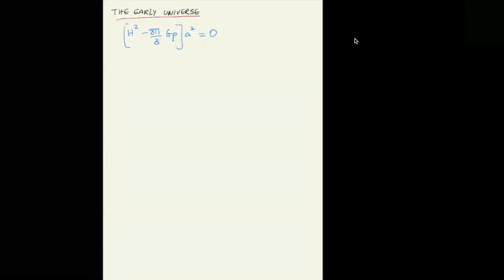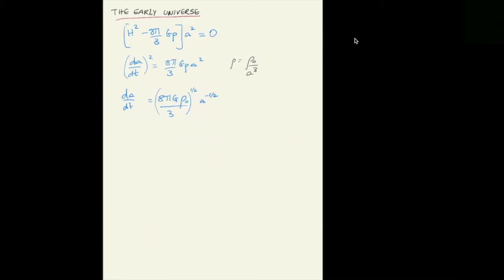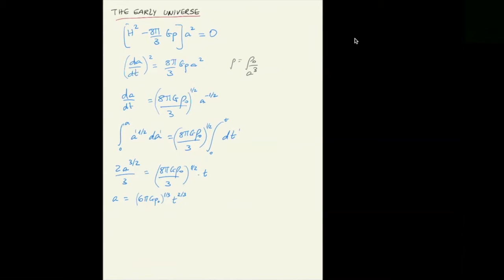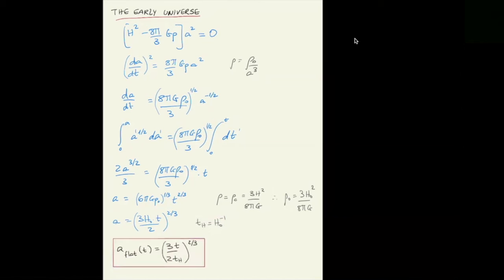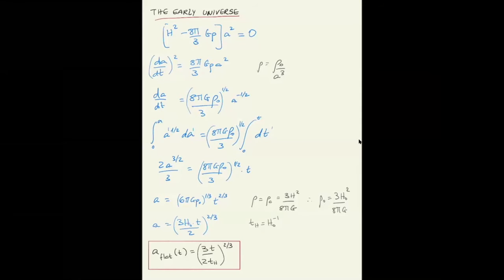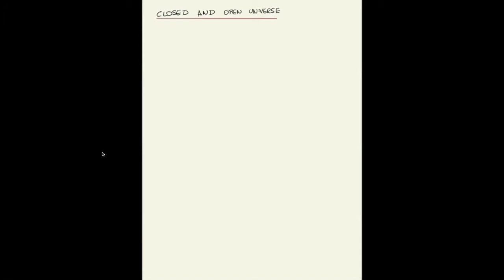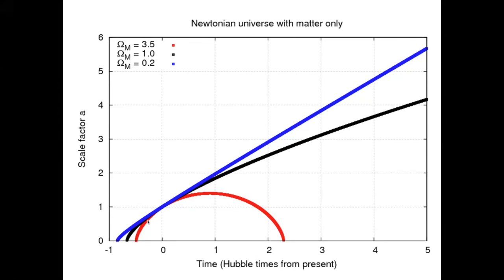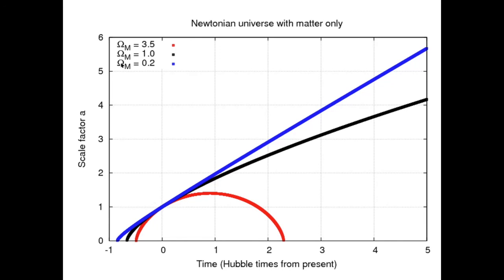ASTR 503 - Class 28 - Video 4 - Solution for Flat Universe